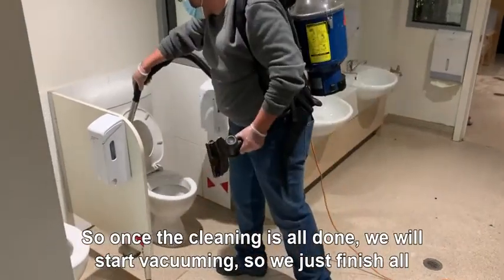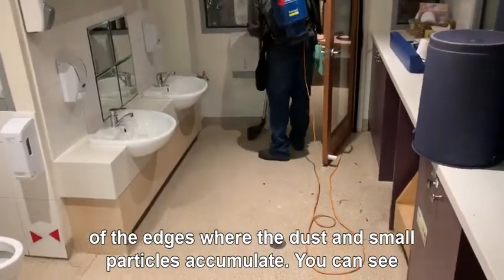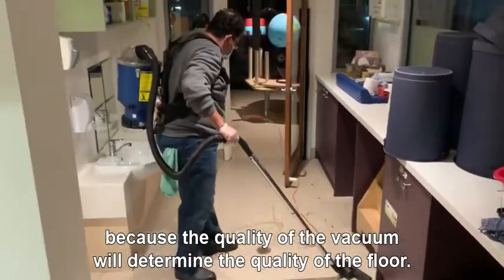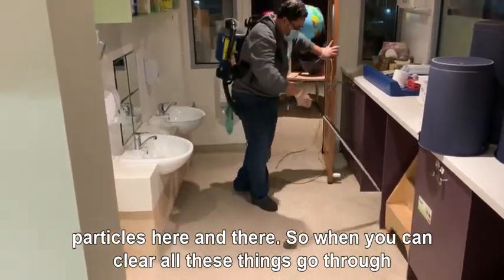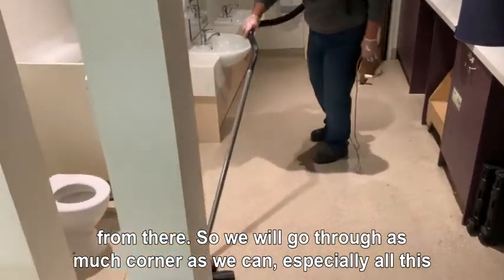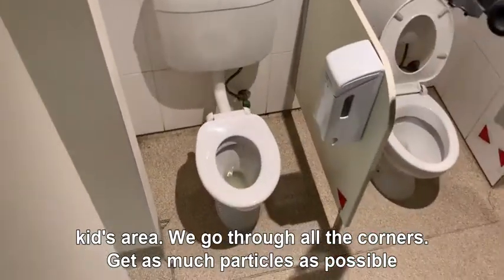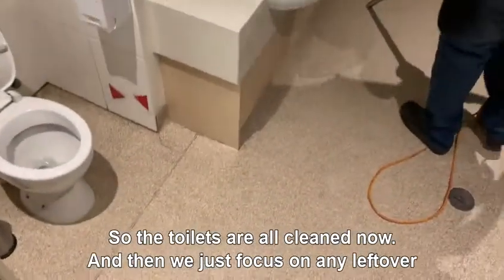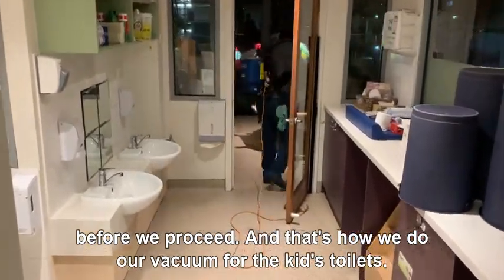Vacuuming the kids toilets for a Childcare Centre : Whistle Clean Australia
We focus on the edges where dust and small particles accumulate and we want to get as much as possible to ensure we're not going to mop a dirty floor.